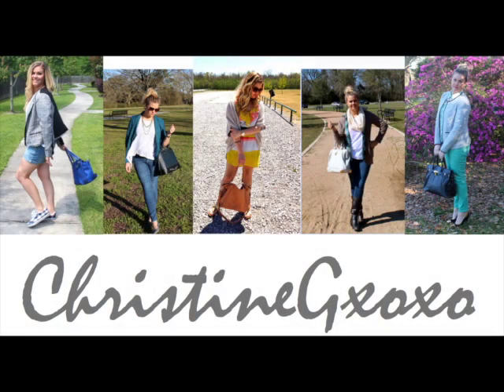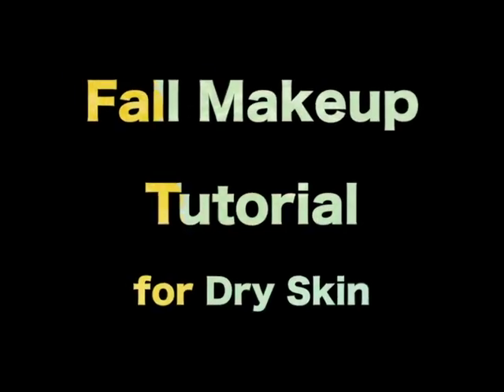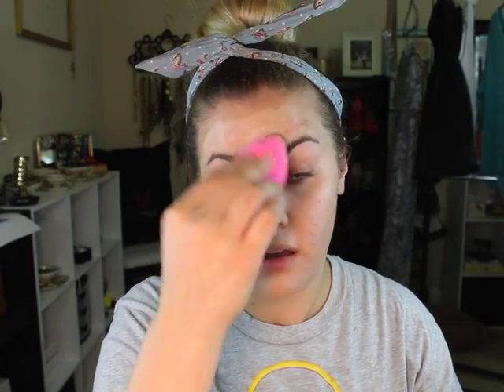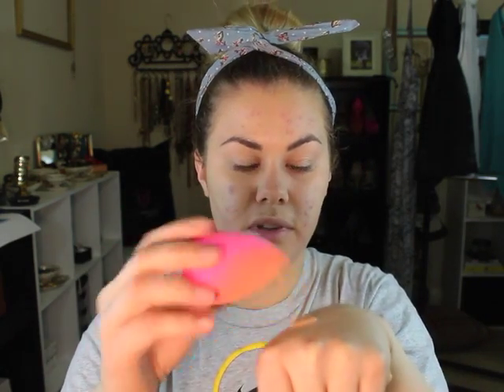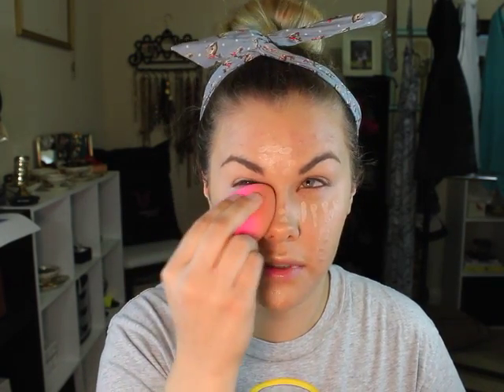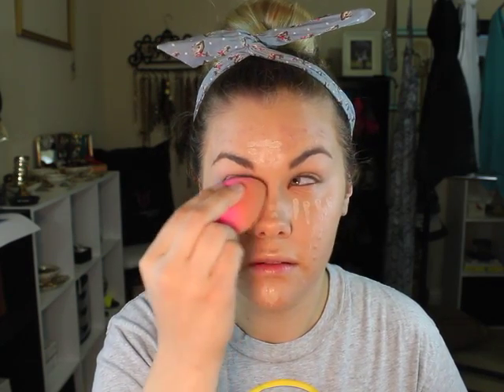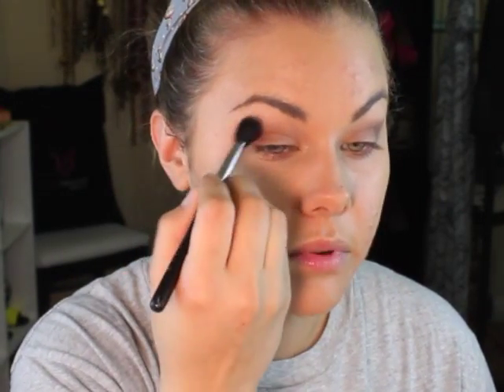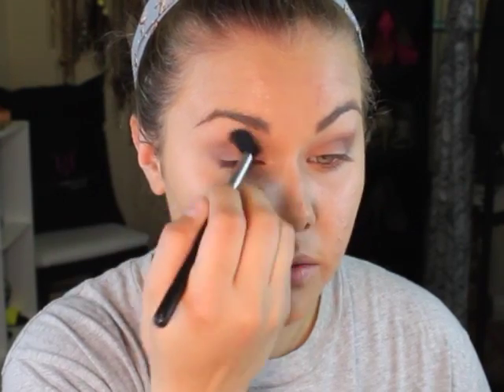Everyday Makeup | Fall 2013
MORE INFO BELOW vvvv

I HAVE DISCOUNTS!!!

FAQ's:
~ Dogs!!! Chloe - Pitt Bull Chow Chow Mix / Rocky - German Shepherd Lab Mix
~ Video Editing Software - iMovie + Final Cut Pro